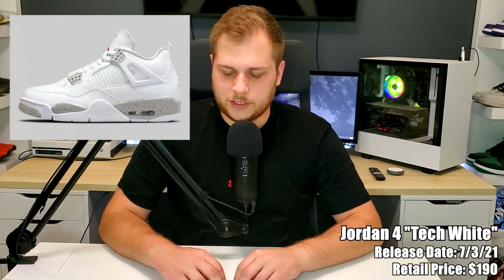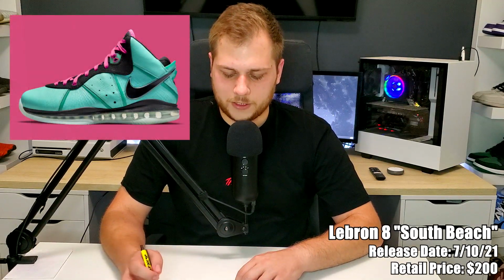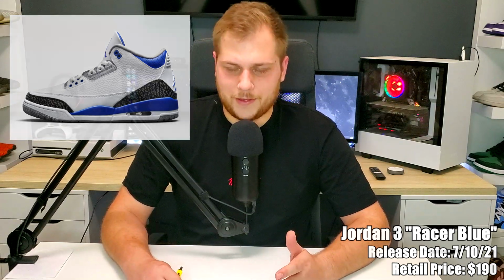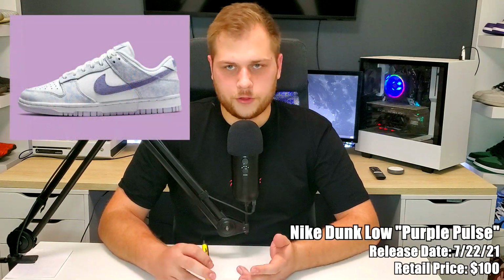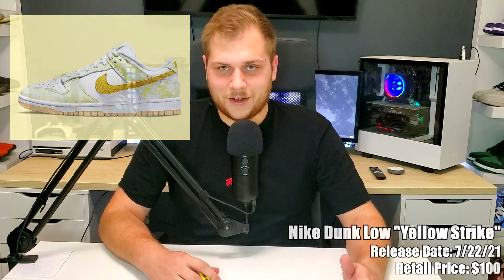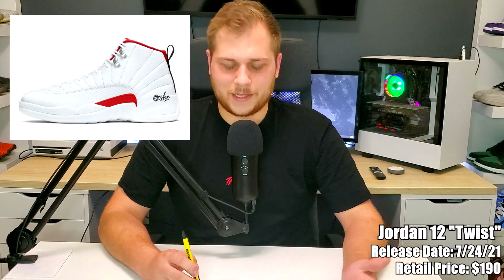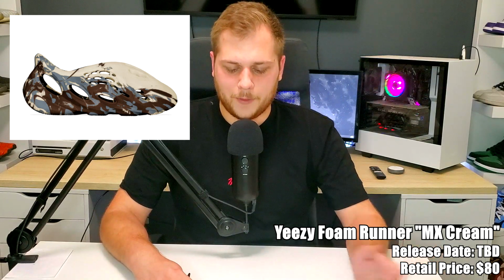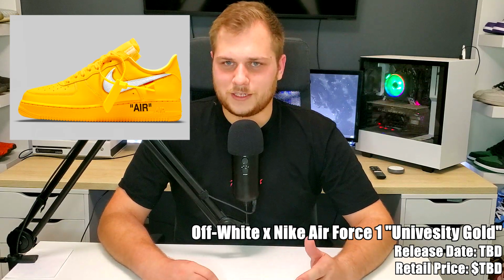July 2021 Sneaker Releases (Fragment x Travis Scott x Jordan 1, Lebron 8 South Beach, and More)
Sneaker Releases for the month of July. More sneakers may be added to the list but this is what is confirmed now.